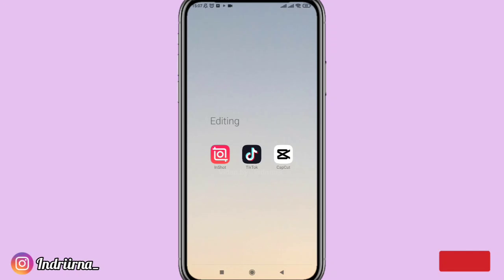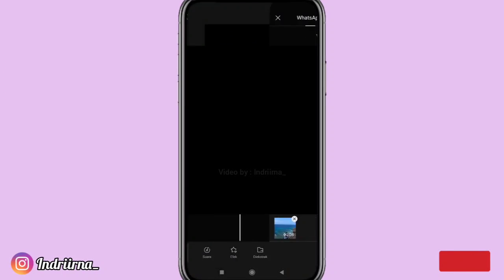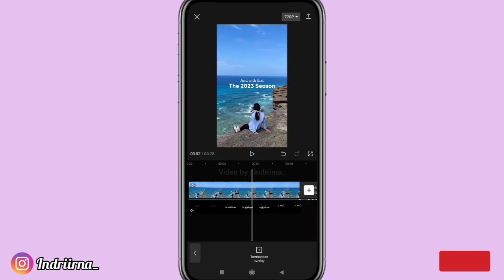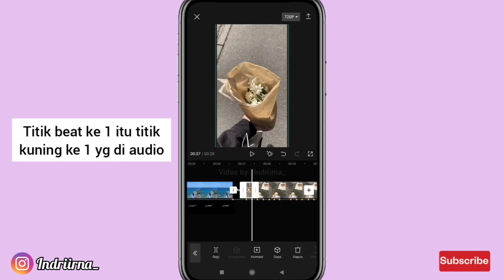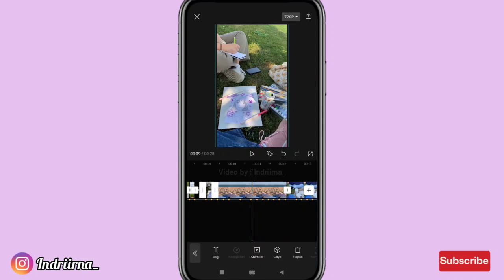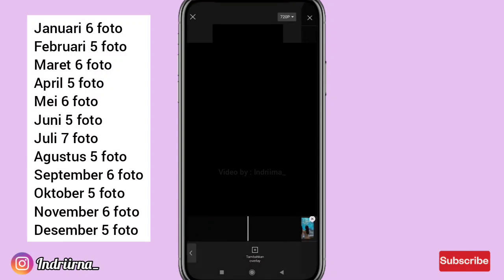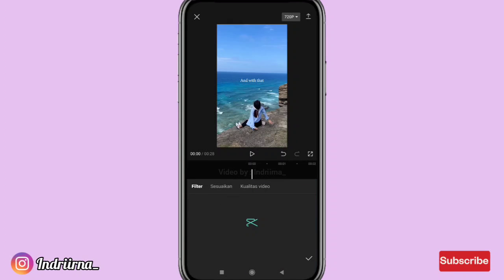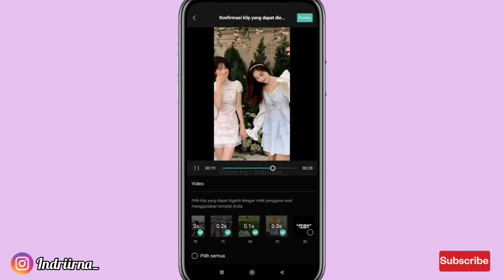Tutorial Edit Video RECAP 2023 JANUARI SAMPAI DESEMBER || 2023 Dump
Halo guys✋

Kali ini aku bakalan ngasih tau ke kalian cara untuk edit video Pap Random RECAP JANUARI SAMPAI DESEMBER 2023 😍

cara edit thank you december
tutorial thank you december
trend thank you december
pap random thank you december

recap 2023
cara edit recap 2023
tutorial recap 2023
pap random recap 2023

2023 dump
cara edit 2023 dump
tutorial 2023 dump
trend 2023 dump

cara edit Last of December 2023
tutorial Last of December 2023
viral tiktok Last of December 2023
recap Last of December 2023

cara edit And with that the 2023 season
tutorial And with that the 2023 season
viral tiktok And with that the 2023 season
And with that the 2023 season